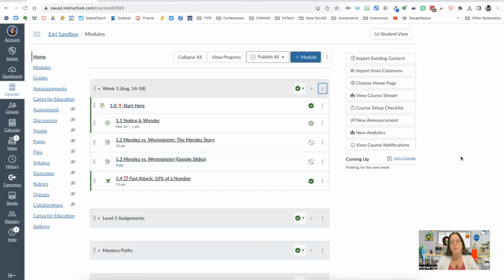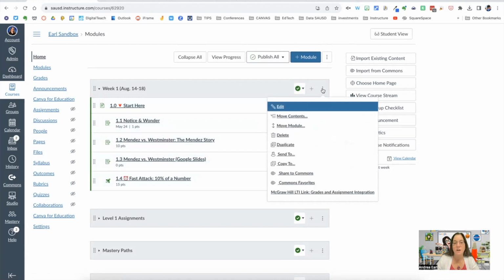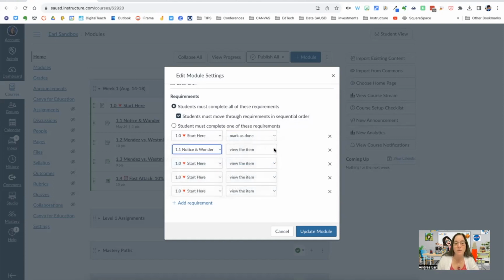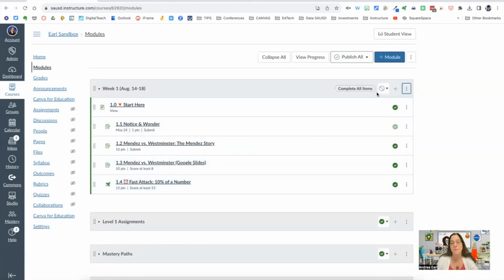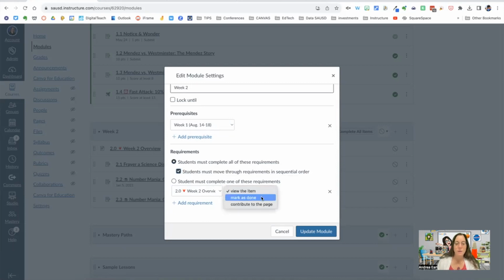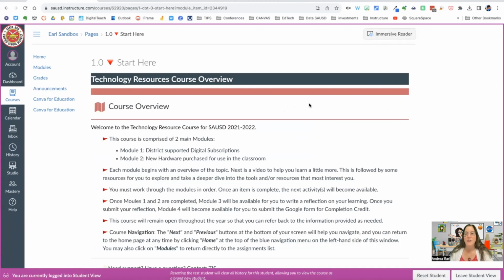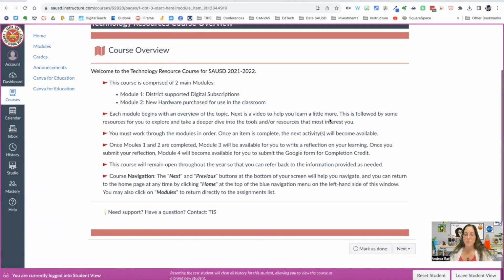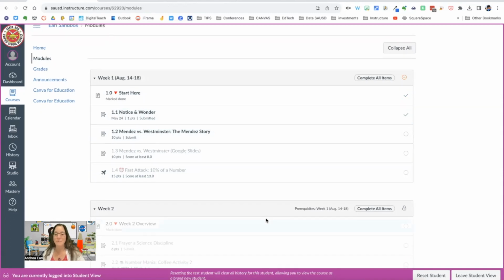Canvas Tip of the Day #23: Prerequisites & Requirements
This Canvas Tip of the Day will walk you through how to set up requirements and pacing in your Canvas course. This is especially helpful for asynchronous courses.